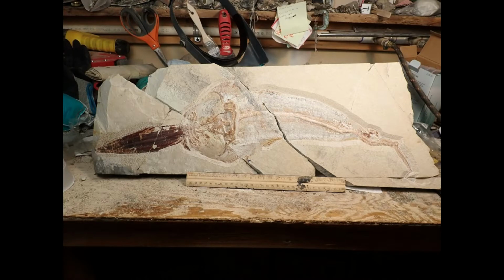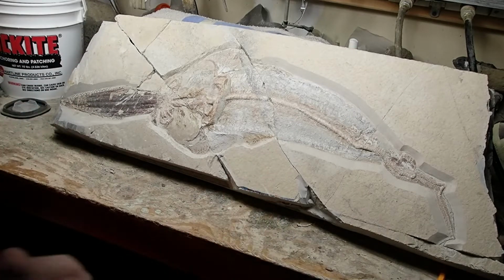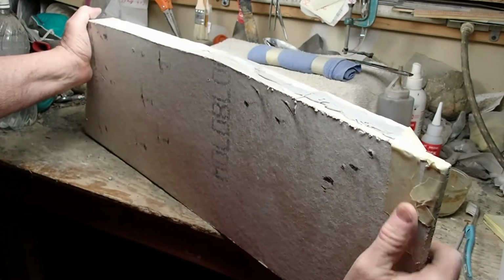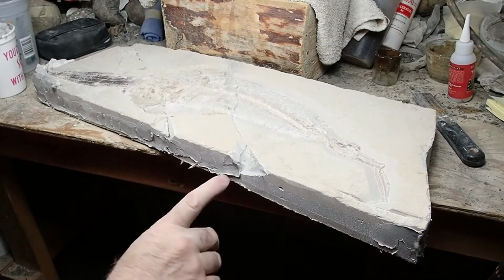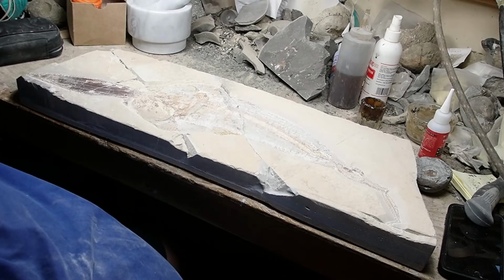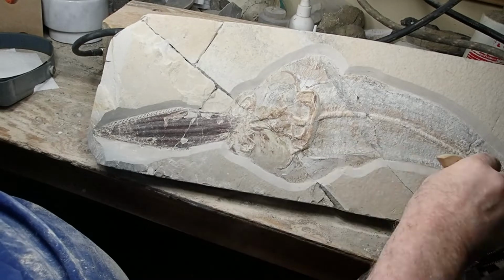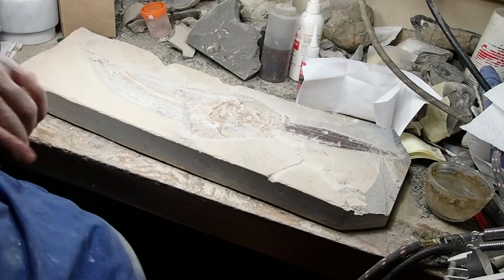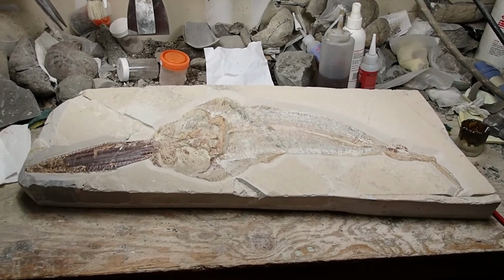Fixing up a Fossil Saw Fish Shark From Lebanon